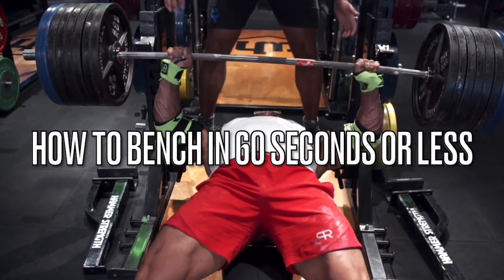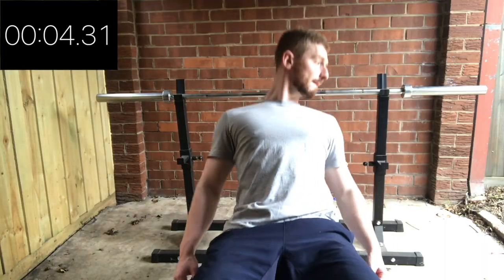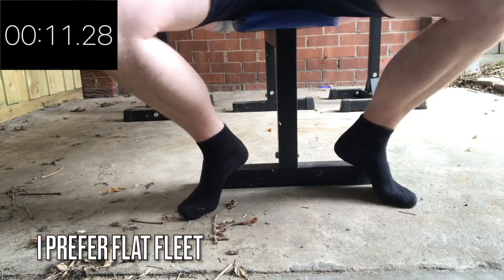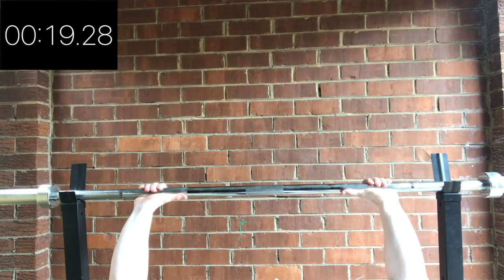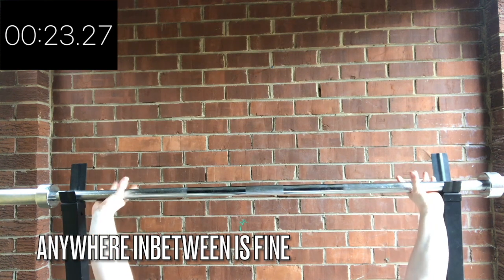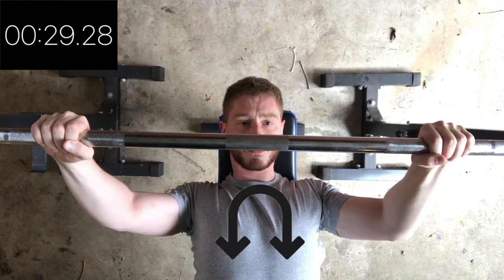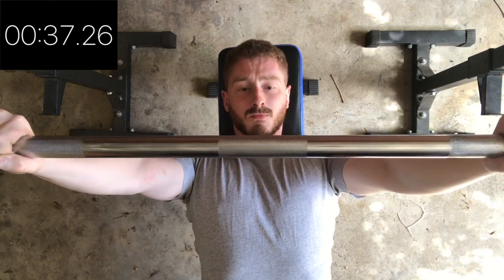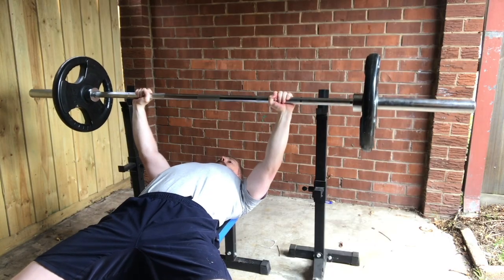How to Bench Press in 60 seconds or less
Learn the correct Bench Press technique in 60 seconds or less.